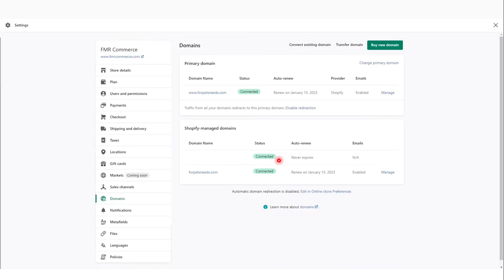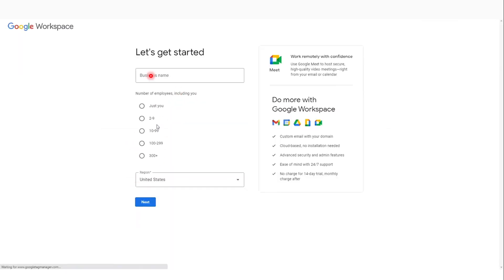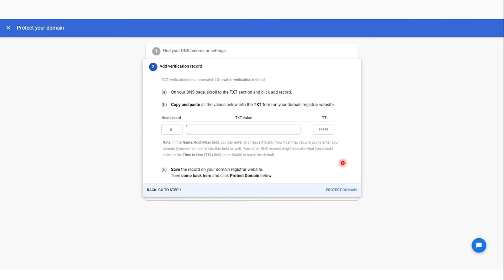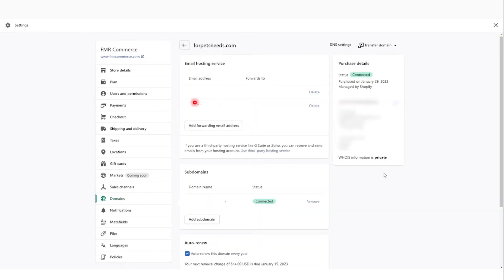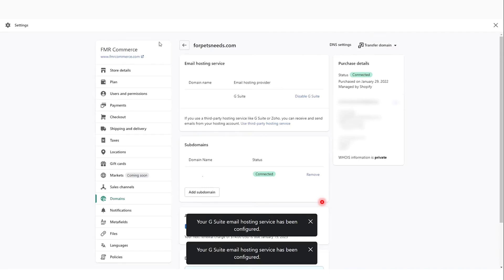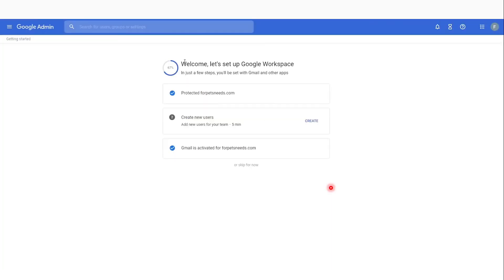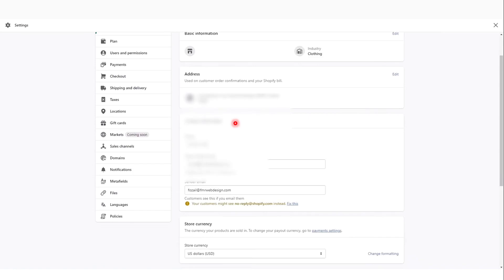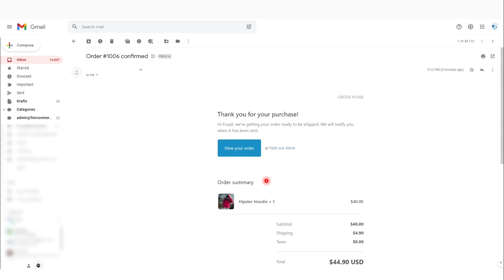How To Setup Google Workspace Email With Shopify Registered Domain 2026 (Step by Step Guide)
Want to use your Shopify-registered domain with Google Workspace email? This 2026 step-by-step guide shows you exactly how to connect your custom domain from Shopify to Google Workspace (formerly G Suite) and start sending professional emails like . This setup works with the latest Google and Shopify interface.

Set up Google Workspace email Shopify
Google Workspace custom email Shopify domain
Connect Shopify domain to Google Workspace 2026
Professional email setup Shopify
Shopify G Suite email integration
How to add Google email to Shopify domain